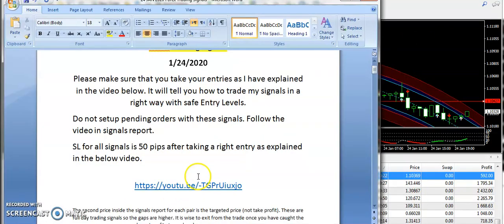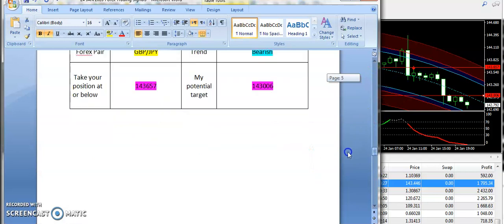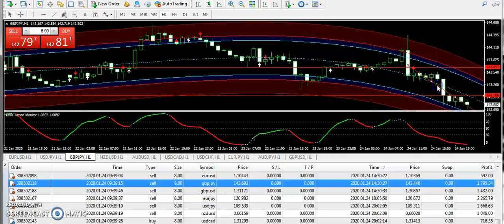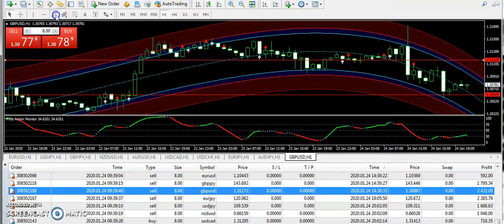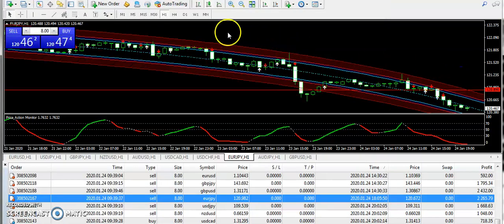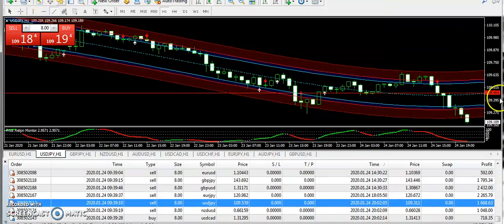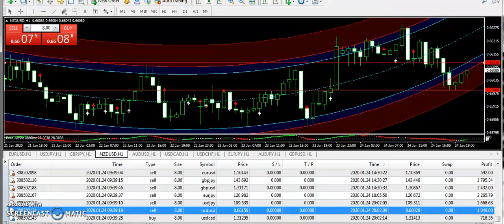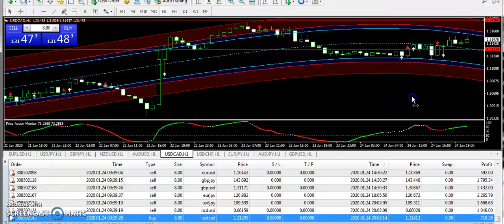How to make 200 pips a day with Forex Trading 2020 Part 10